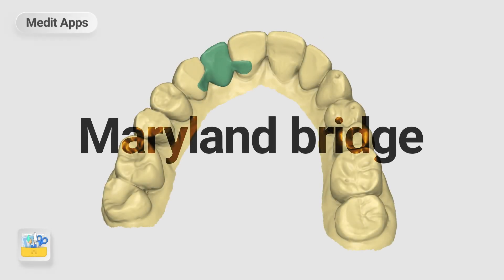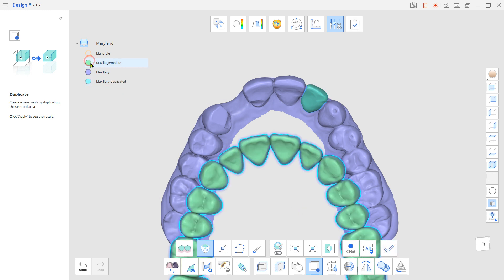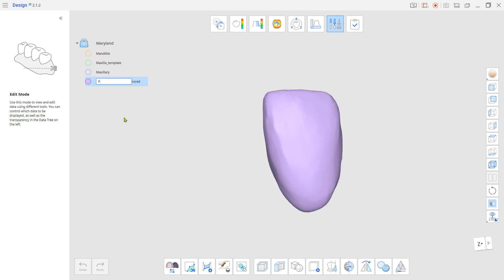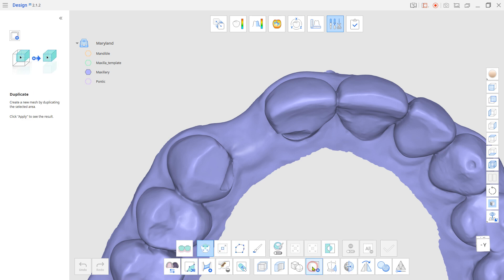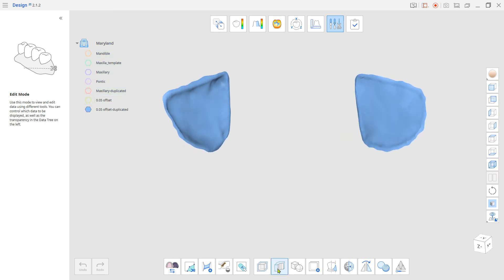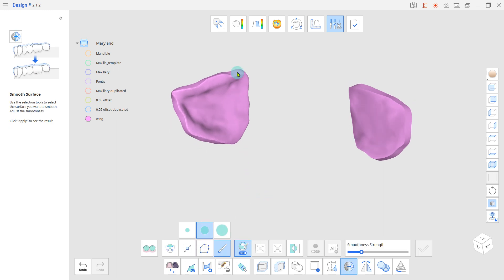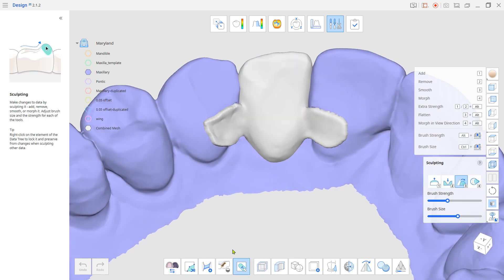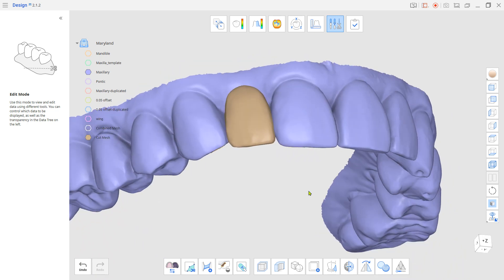Designing a Maryland Bridge with the Medit Design App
This is a quick guide on how to design a ‘Maryland bridge’ with the Design App.